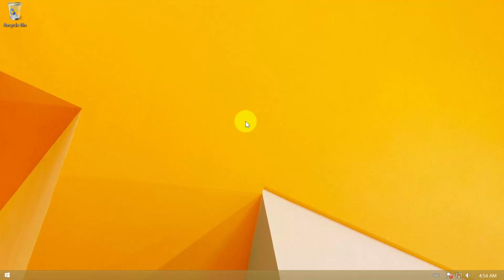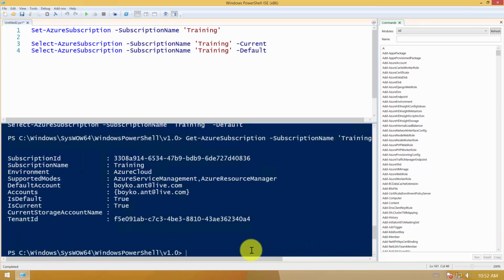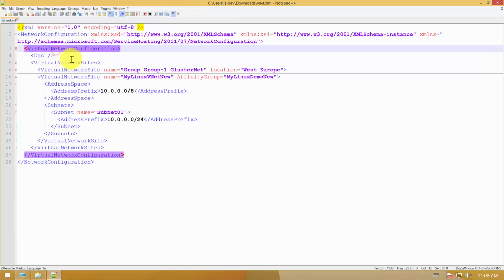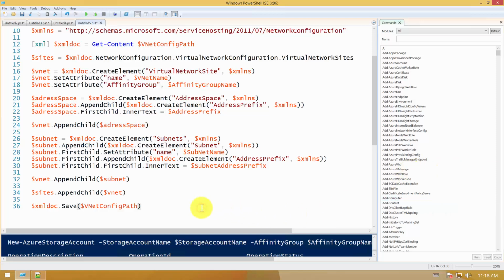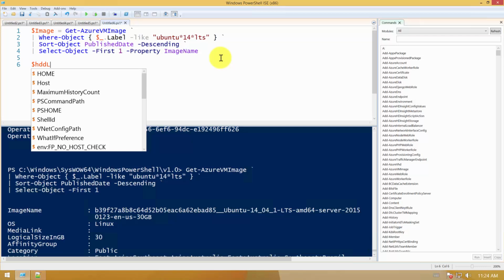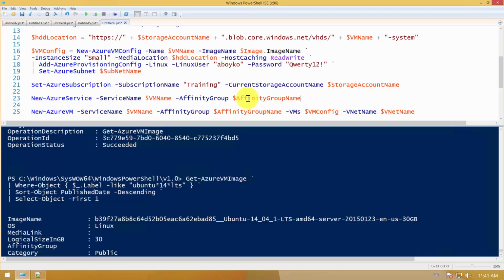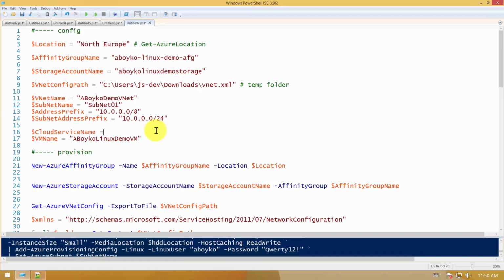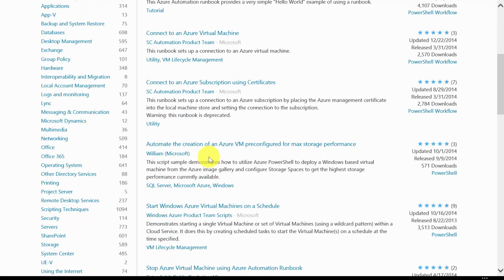Working with Azure using PowerShell (Anton Boyko)